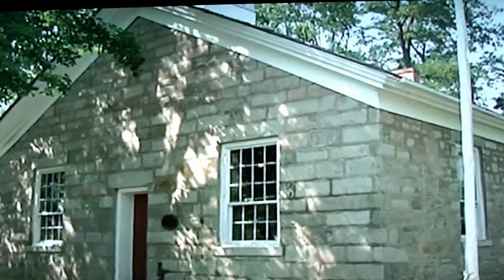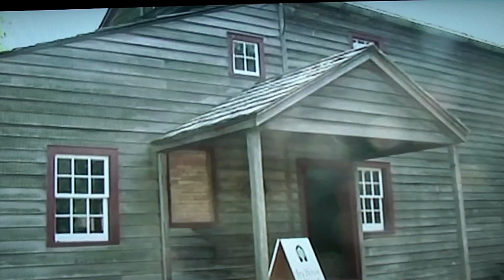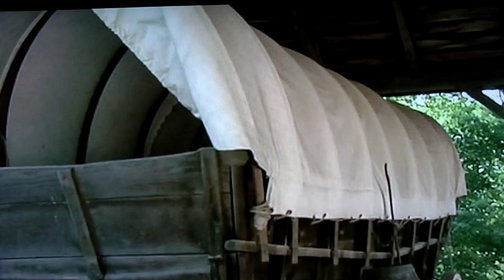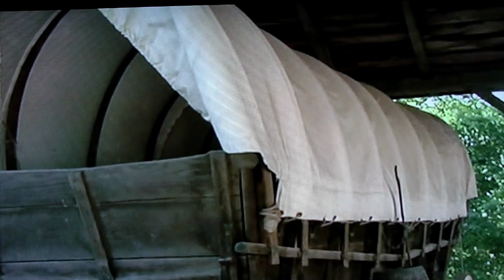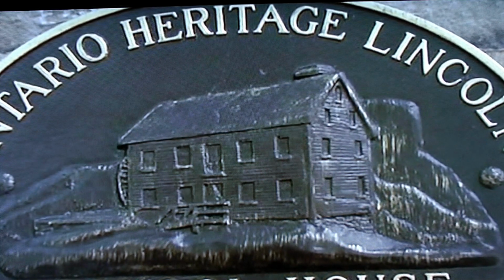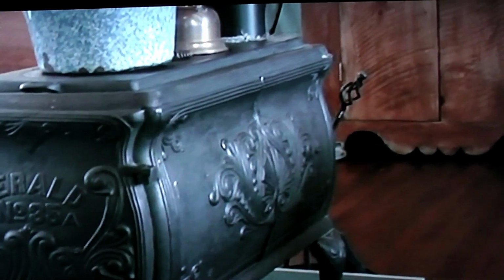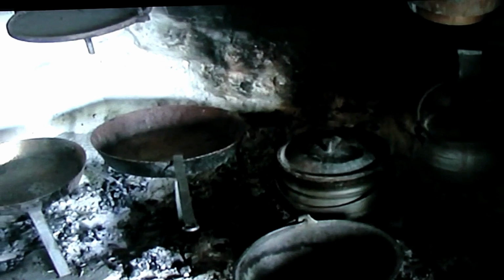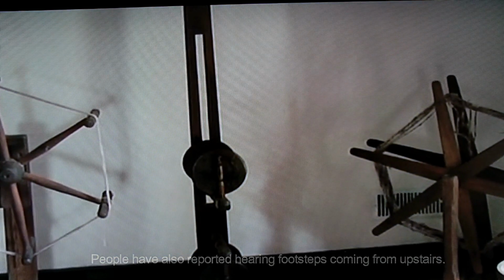JORDAN ONTARIO: THE LITTLE GHOST TOWN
Jordan Ontario, Canada is tiny town nestled in between Beamsville/Grimsby and St. Catharines. If you blink you will miss it! It is home to a few of Canada's oldest, historical buildings and landmarks. The museum is now gone, but these buildings still stand. Of course they are haunted! The Jordan Ontario is haunted!

This video footage was shot back in 2012 for another project, and I am happy to share it with you and the great story of this little storied 'ghost' village Jordan Ontario ,that has its own ghosts.